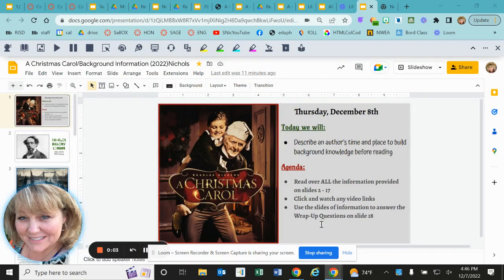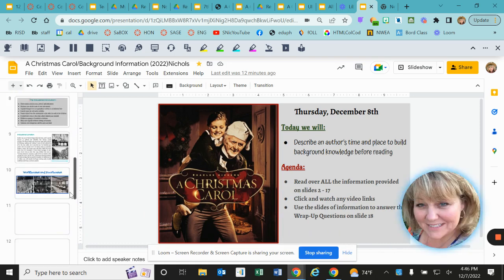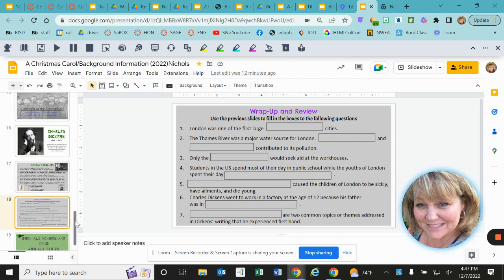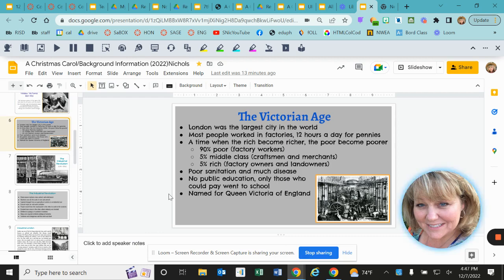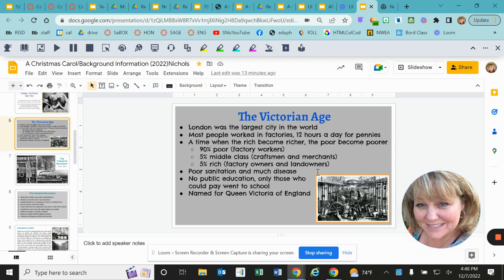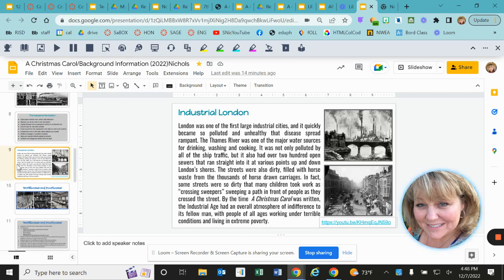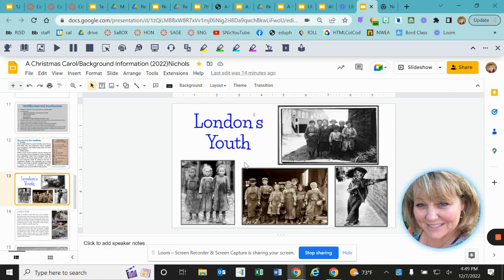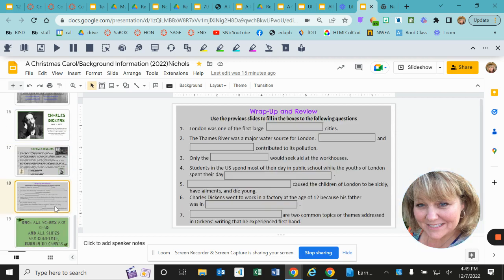A Christmas Carol Background Information